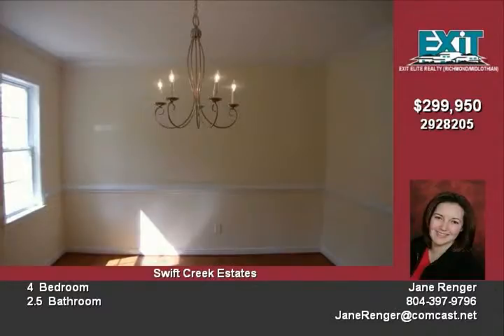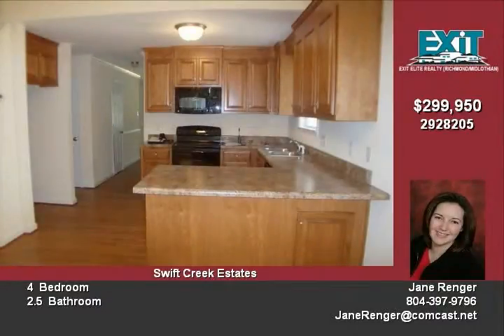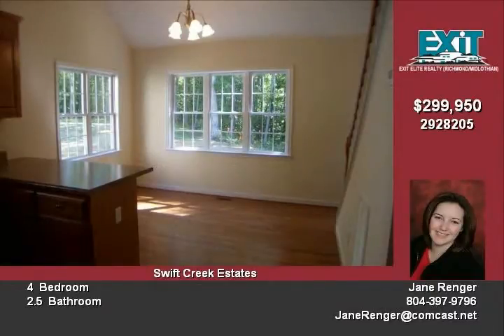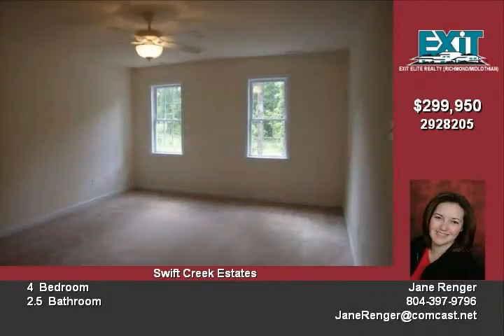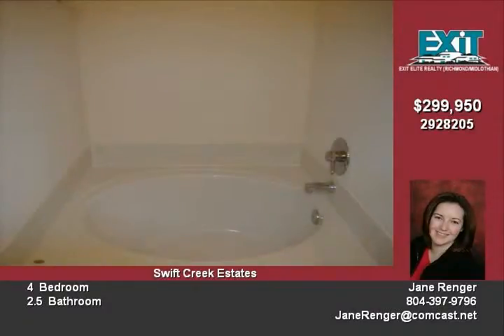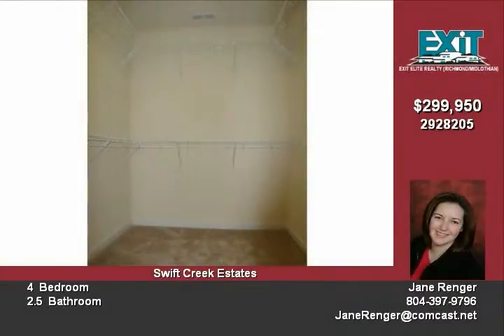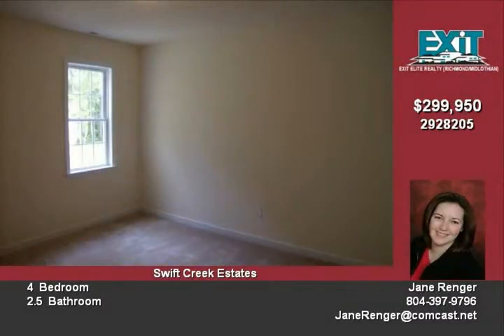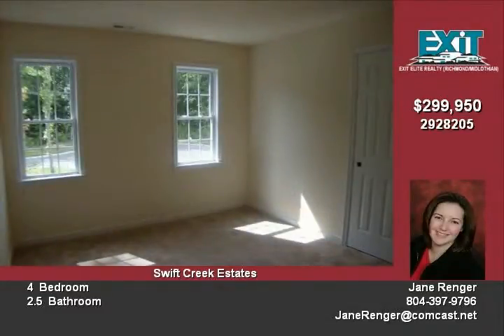17307 Simmons Branch Ct Chesterfield VA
You will be amazed at the serenity and privacy of this 22 acre lot  The aggregate walkway leads to the country porch; welcoming you home  As you enter the home, notice the beautiful hardwood floors throughout the first floor  The massive great room to your right is bright with light from the front windows, octagonal windows flanking the gas fireplace and French doors to the deck  The dining room is elegant with brushed nickel chandelier  The kitchen offers great space for cooking, breakfast bar area, vaulted ceiling and bright eat-in area with views of the backyard  The master bedroom offers plenty of space, a huge walk-in closet, double vanity in the master bath with soaking tub and separate shower  All of this plus $9,000 towards closing costs

Video uploaded on Wed 09 Sep, 2009